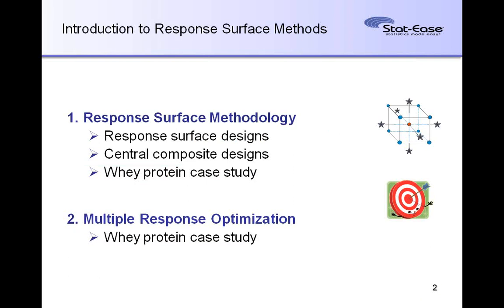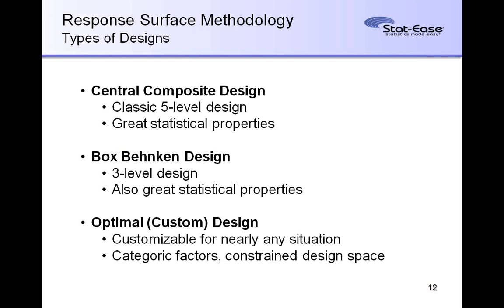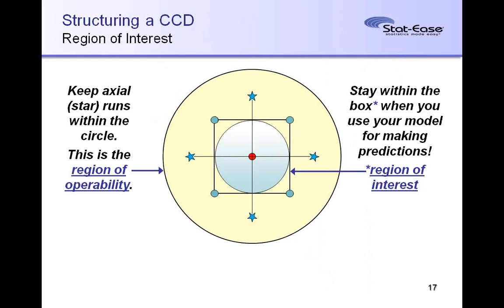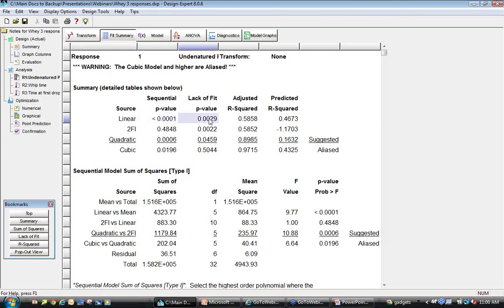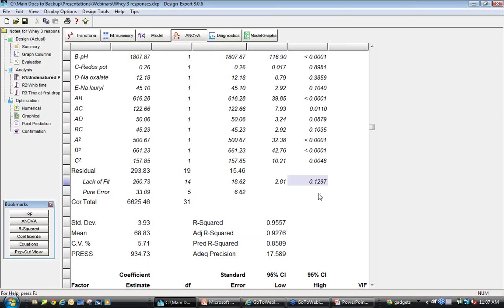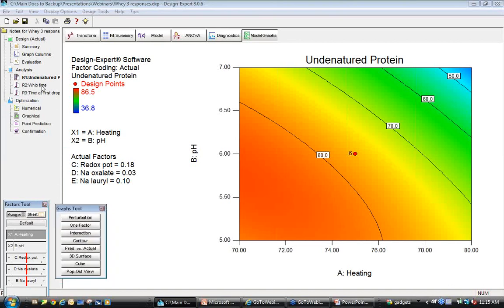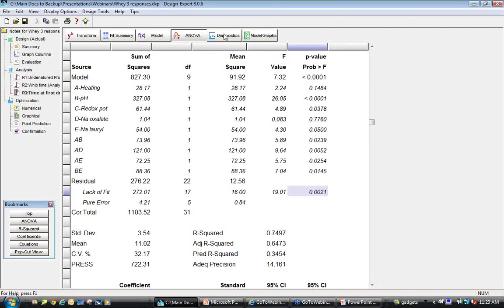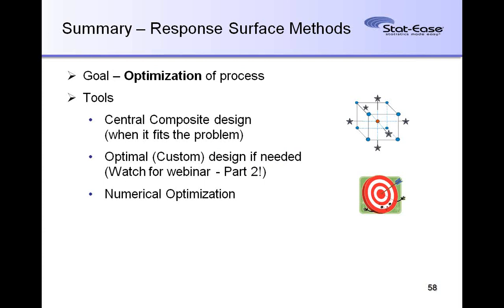Basics of Response Surface Methodology (RSM) for Process Optimization, Part 1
Response Surface Methods (RSM) can lead you to the peak of process performance. In this webinar, Shari Kraber introduces the fundamental concepts of response surface methods (RSM). You will look at the central composite design and learn about multiple response optimization while working through an actual case study application.